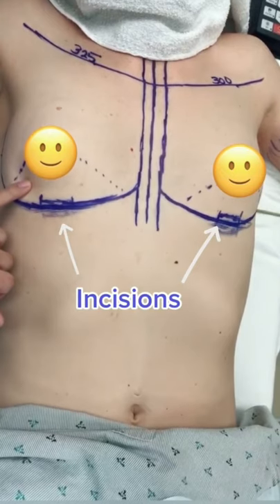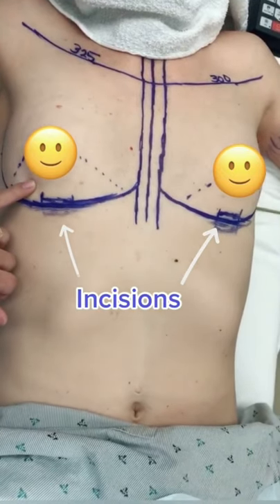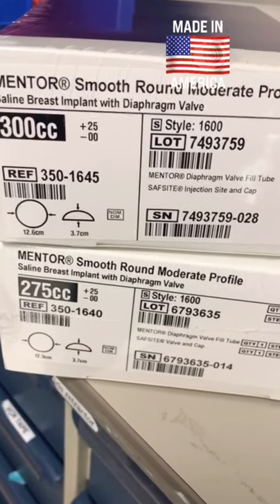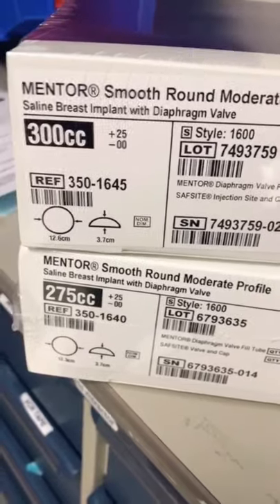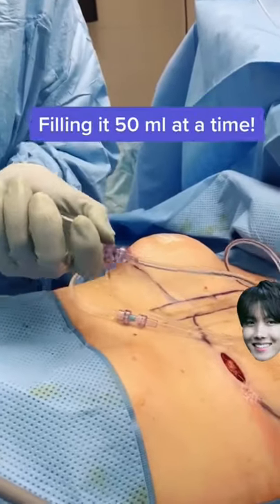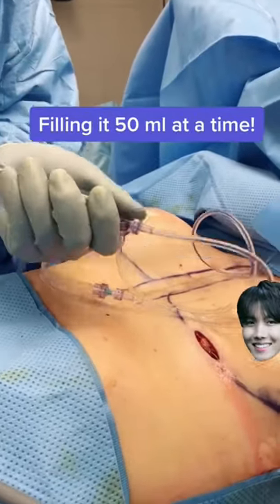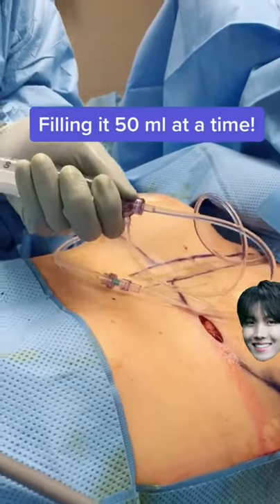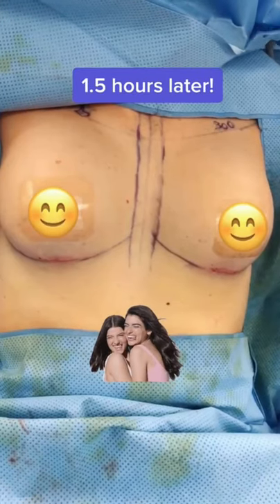Breast Augmentation A to C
Going from an A to a C cup in this video!